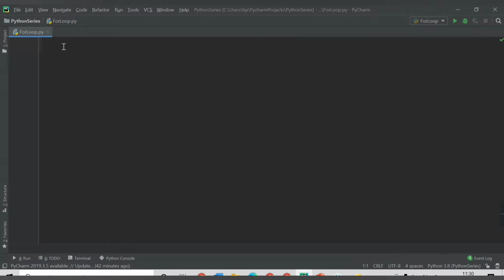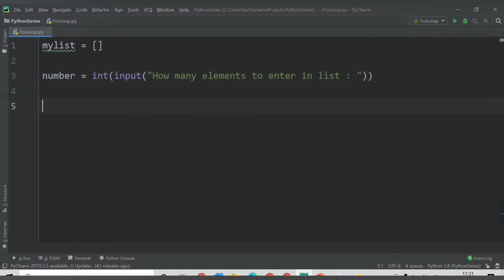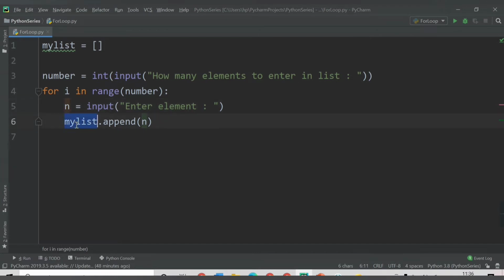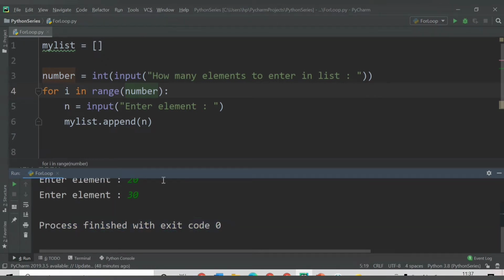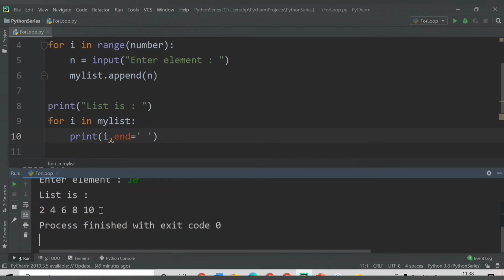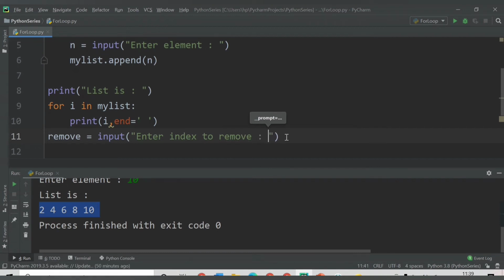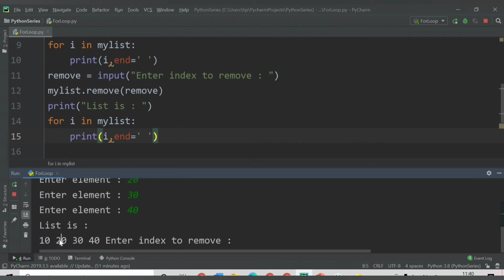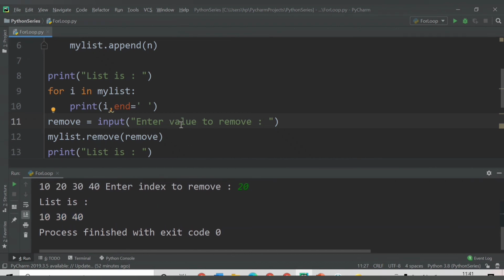How to Loop over Lists in Python | Accessing List using For Loop in Python | For Loops In Python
For Beginners :
1. The core Basics & Fundamentals of Python
2. Syntax & Features of Python
3. Live Python coding and Examples

Your Queries -
how to Loop over list in python
how to access list using for loop in python